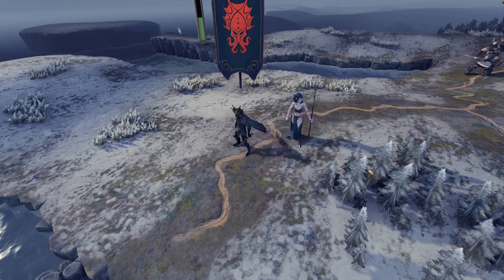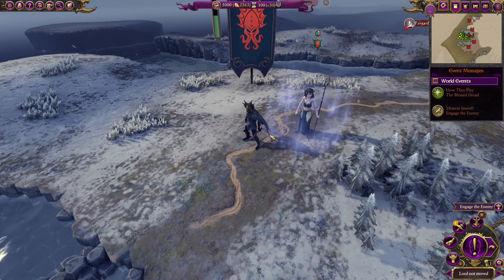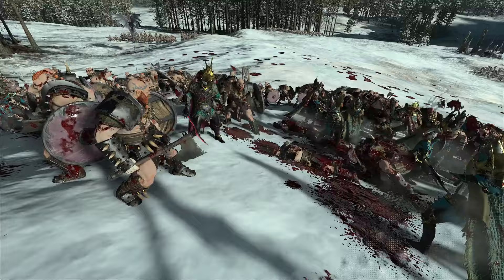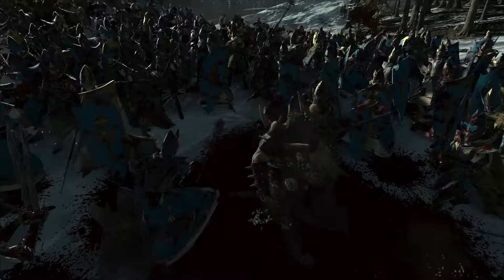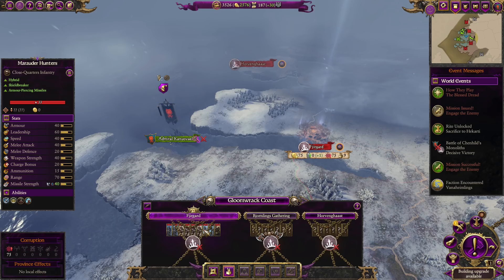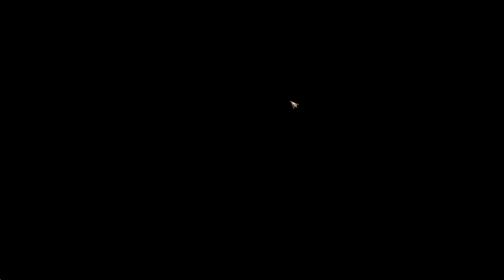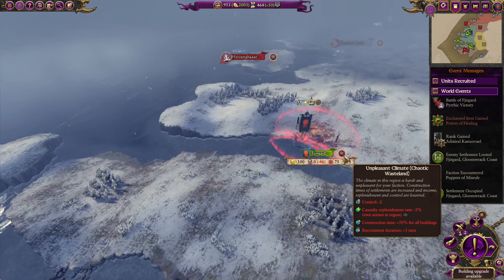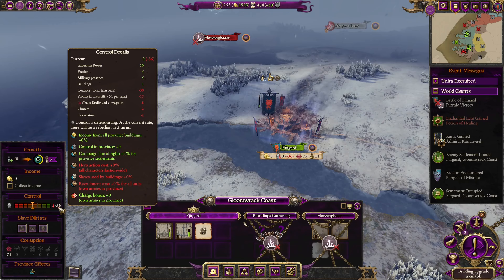Violence Pays Off - Lokhir Fellheart #1 - The Old World Campaign - SFO: Grimhammer 3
We are back in the old world for another campaign, and this time we are raiding the seas and coast of the old world with Lokhir Fellheart and his dark elf corsairs! We are playing with SFO: Grimhammer 3 which gives us new units, characters, and Lokhir gets his very own Black ark that we will put to good use. We are also playing with the GCCM mod which adds a bunch of huge thematic siegemaps for iconic locations.

Some Dark Elves take to the seas in search of plunder or revenge, but many more do so to escape the dangers of Naggaroth. Not so Lokhir Fellheart -- he was born to ply the rolling seas, to bring fire and terror to the shores of other lands. It was his great-great-grandfather, Menreith Fellheart, who first commanded the Black Ark Tower of Blessed Dread, and the doom-bringing flagship has answered to a Fellheart ever since. Lokhir is the latest in his line to rule over that great vessel of war and, by all accounts, the most daring.